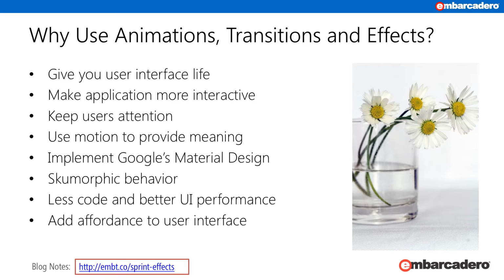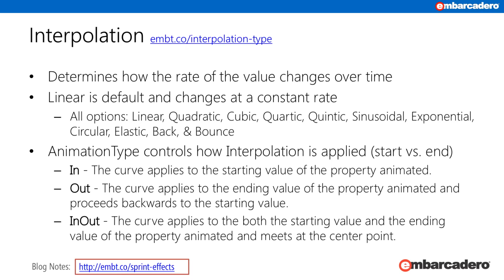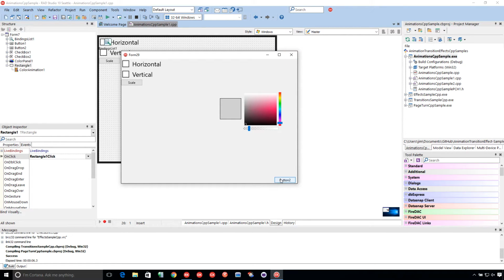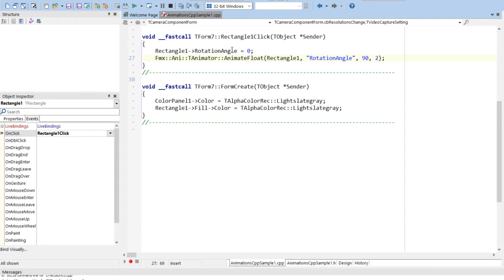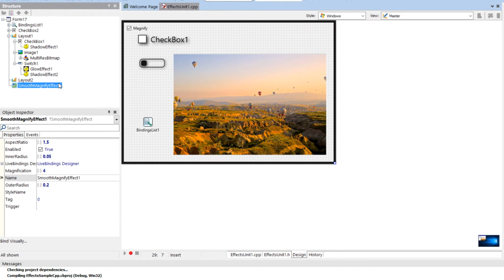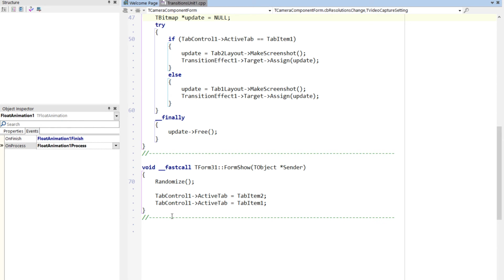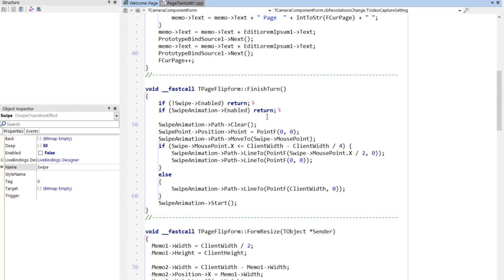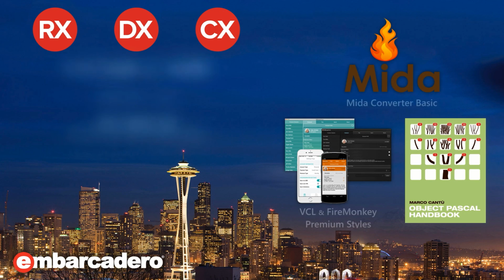C++Builder Skill Sprint - Using Effects, Animations and Transitions on FireMonkey - Jim McKeeth